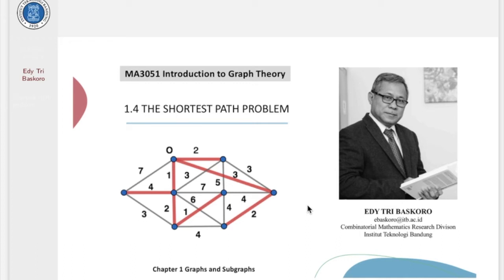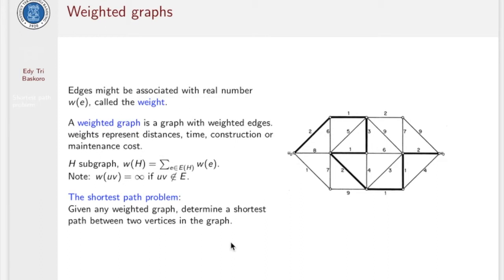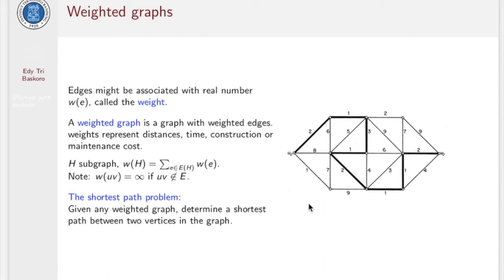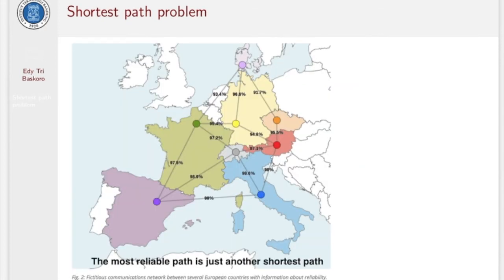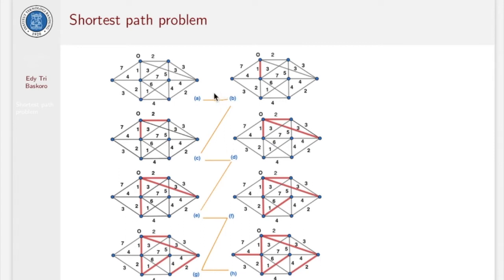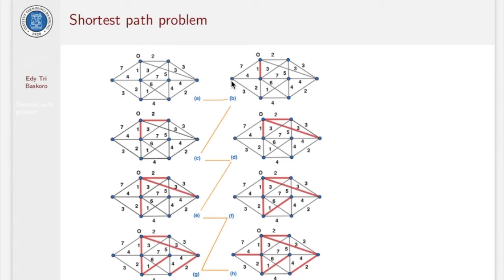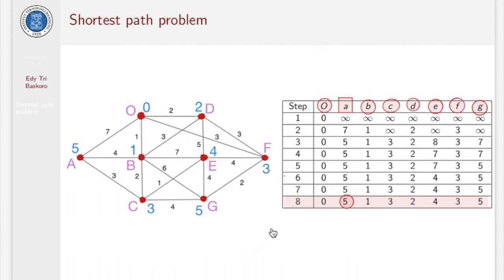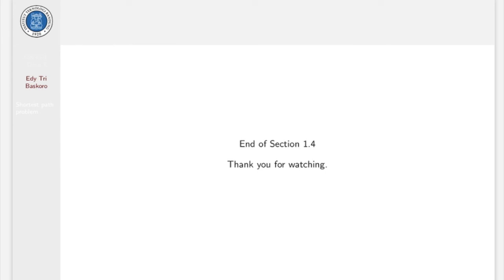The shortest path problem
The Shortest Path Problem; Dijkstra's Algorithm
Edy Tri Baskoro
(KK Matematika Kombinatorika FMIPA ITB)

This video presents one of the famous problems in graph which is the shortest path problem.
This problem is very important and appears in various contexts.
The Dijkstra's Algorithm is presented here to solve this problem.